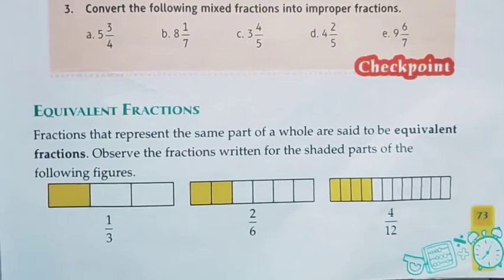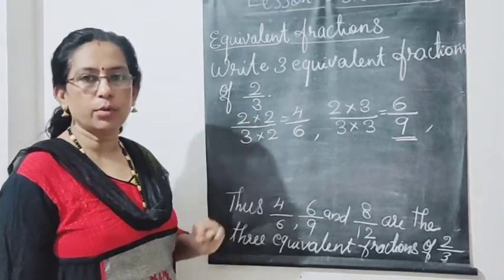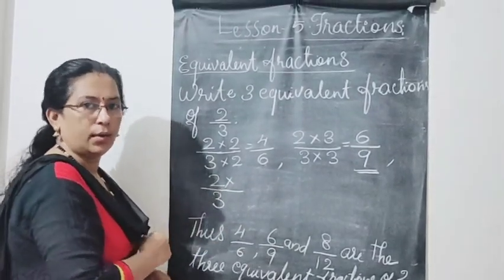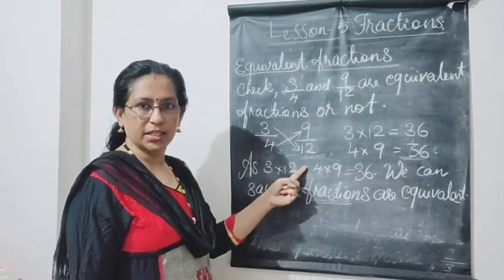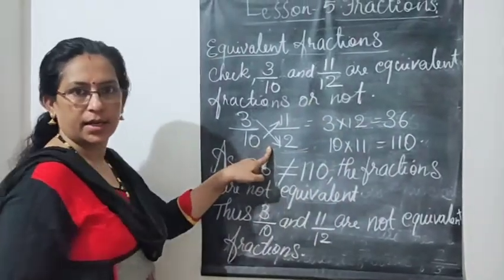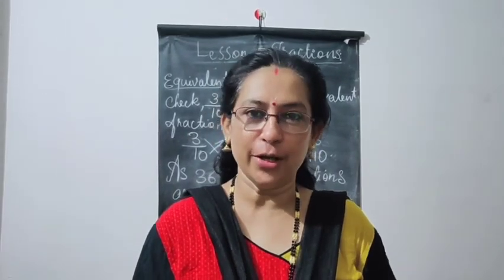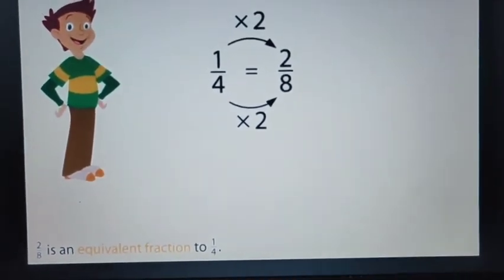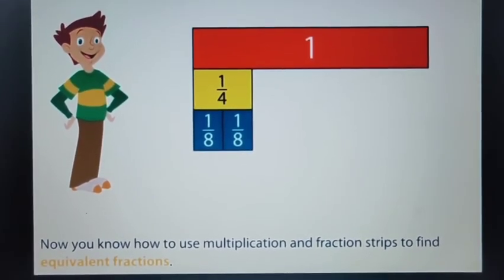Class 5 | Mathematics | Ch. 5.Fractions| Part - 3